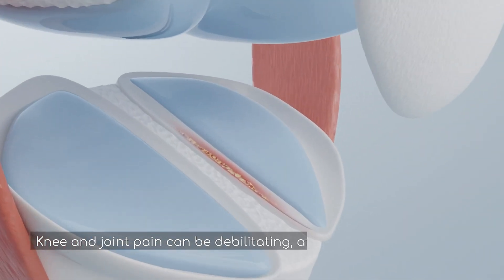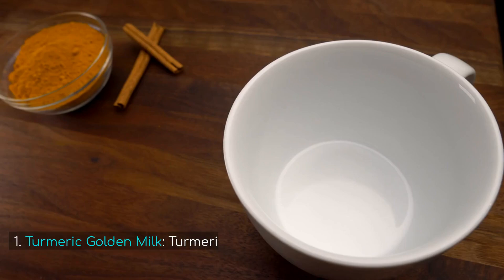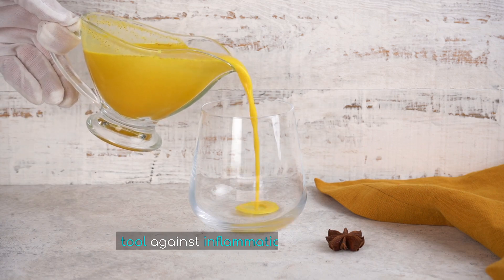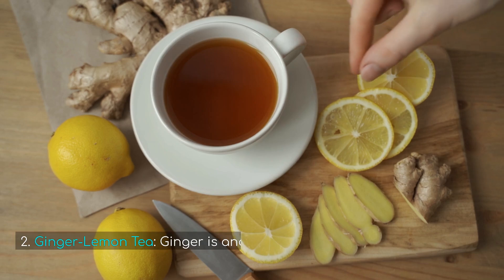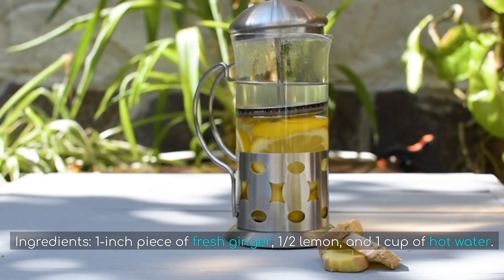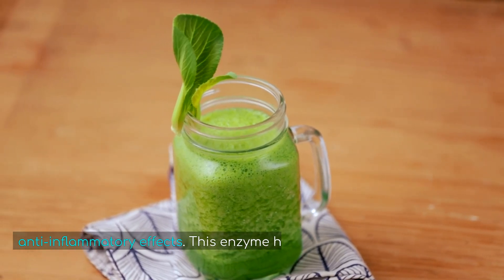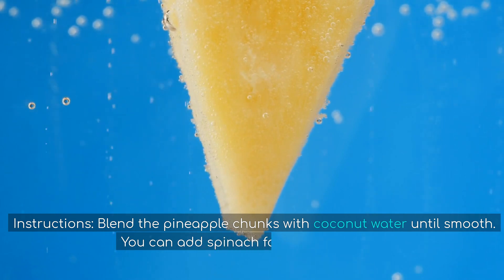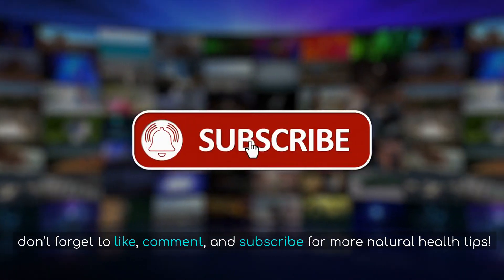Say Goodbye to Knee and Joint Pain with This 1 Simple Trick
Are you struggling with knee or joint pain? In this video, we reveal three powerful drinks that can help reduce inflammation and alleviate pain naturally. From the soothing benefits of Turmeric Golden Milk to the anti-inflammatory properties of Ginger-Lemon Tea, and the healing enzymes in a Pineapple-Bromelain Smoothie, these natural remedies can make a significant difference in your daily life. Incorporate these drinks into your routine and experience relief from knee and joint pain!